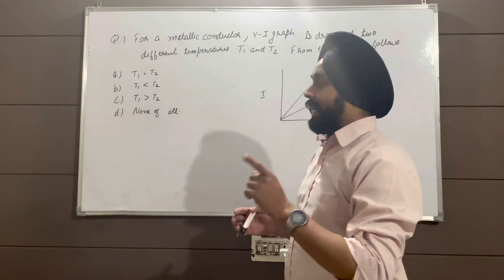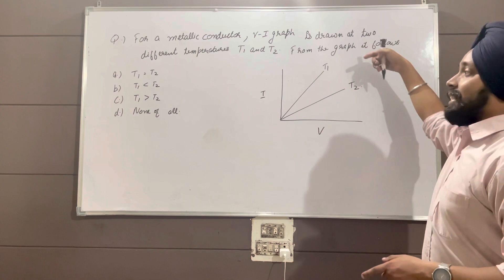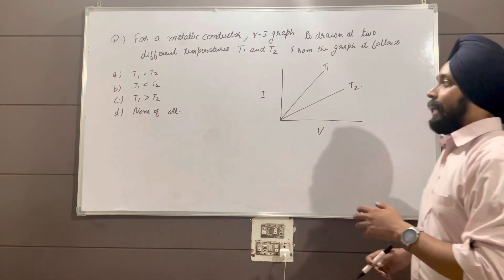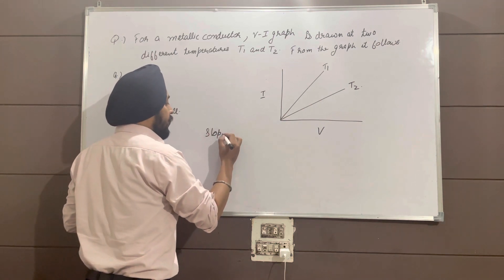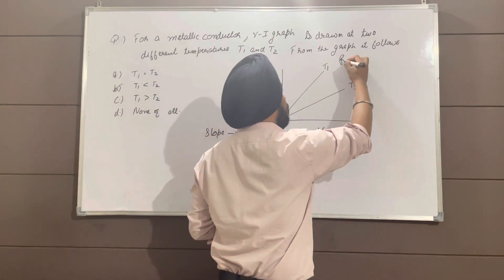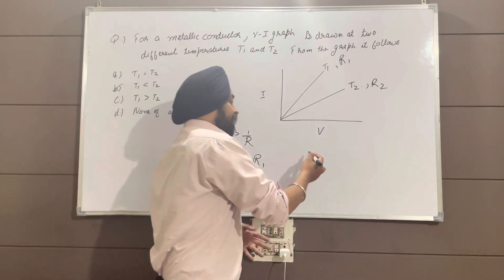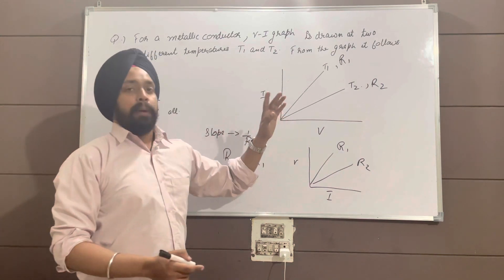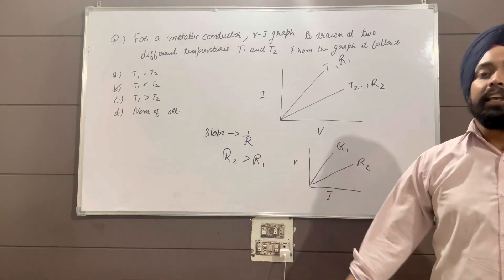Resistance at different Temperature using V-I graph